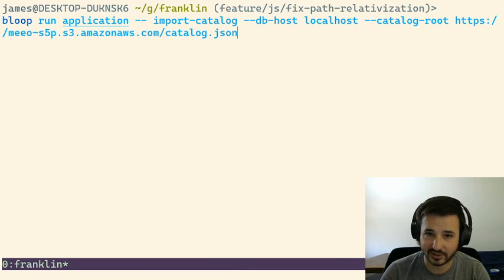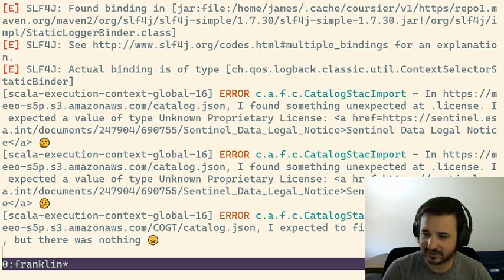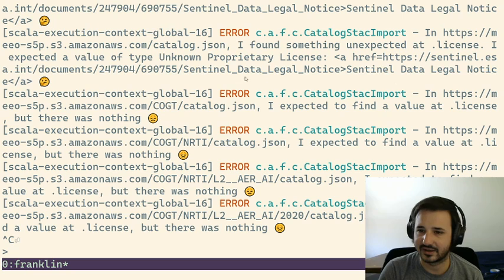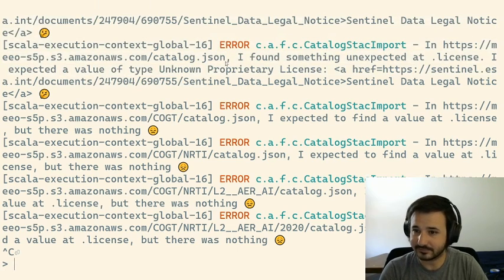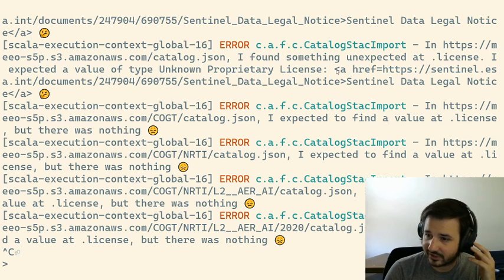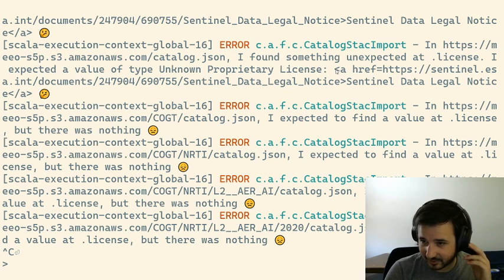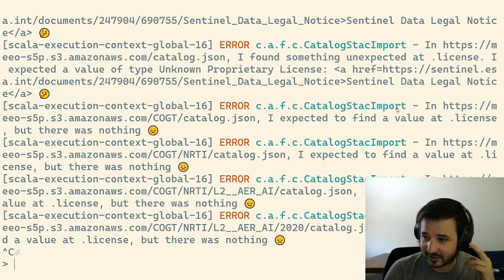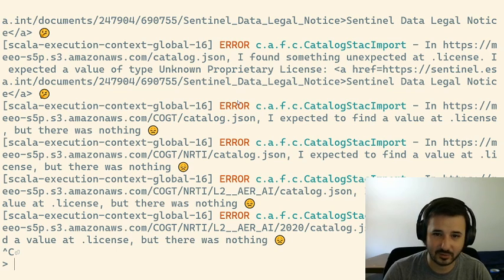STAC Sprint 6 recap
This video catalogs the things I worked on in STAC sprint 6, which were all bugfixes and ergonomics improvements in Franklin. Links to everything I talk about are in a Twitter thread: